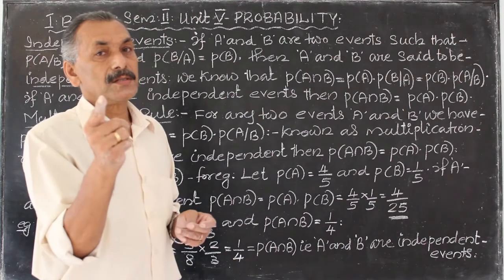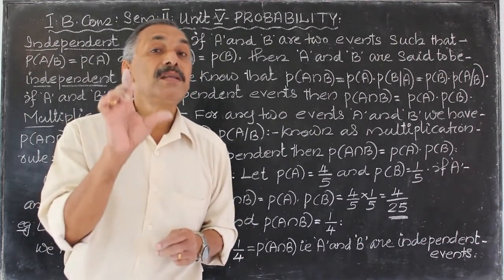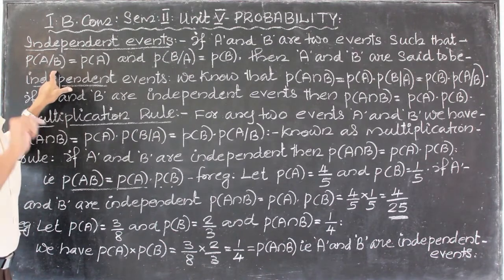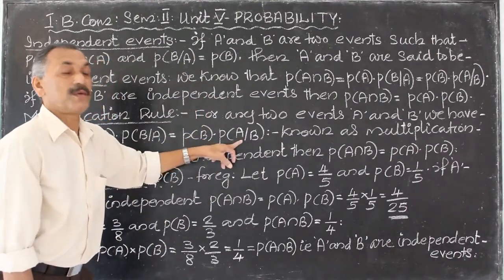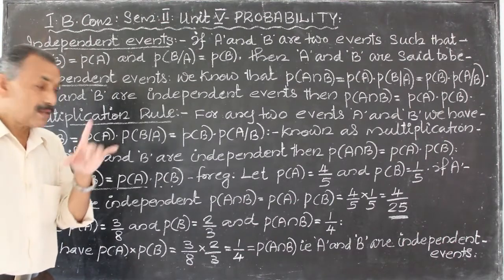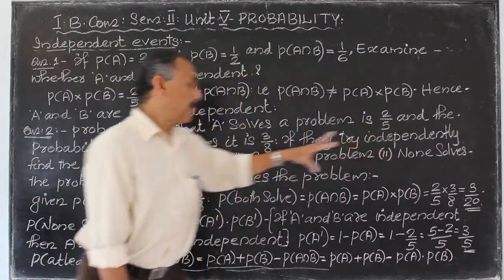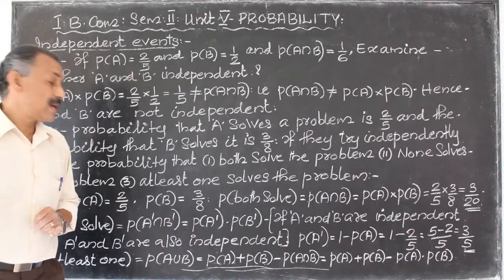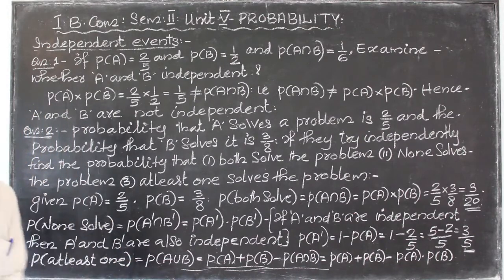Probability Class 14